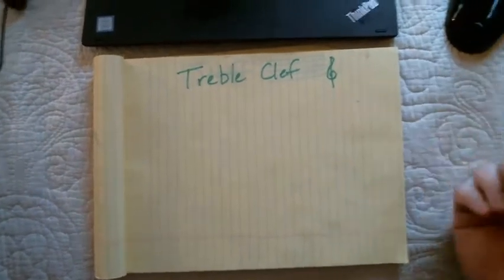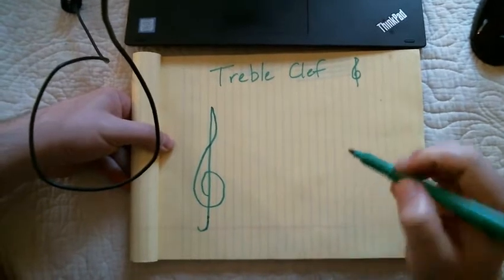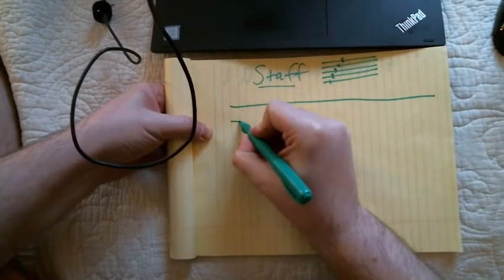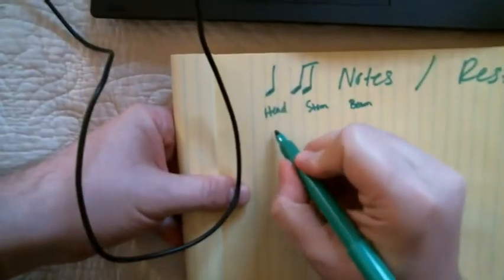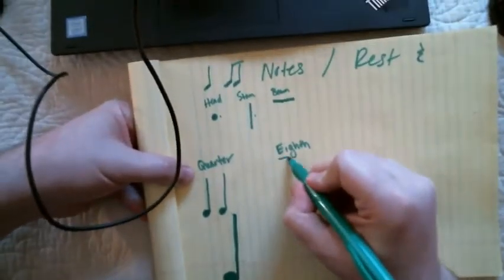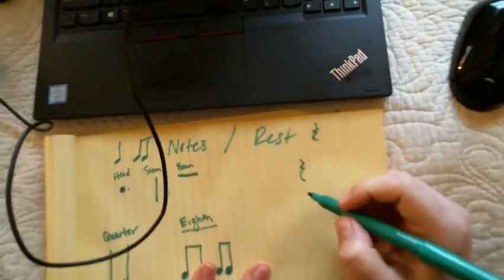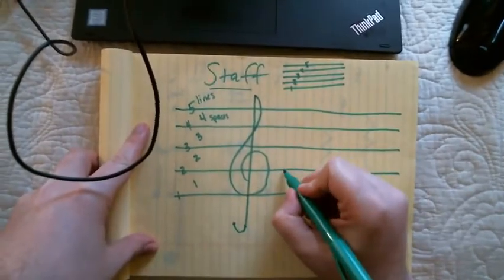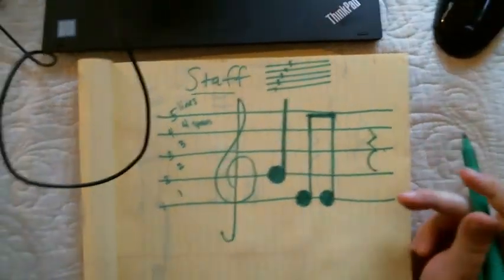Drawing Music First Grade